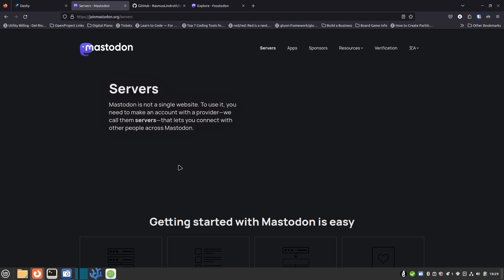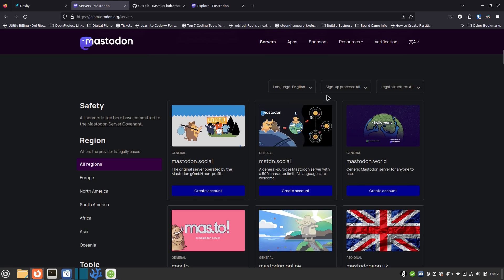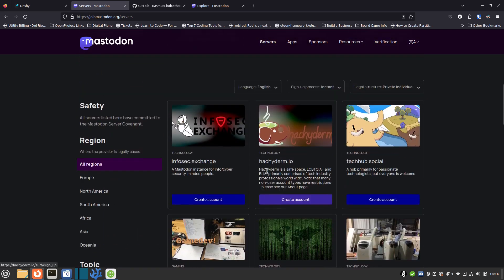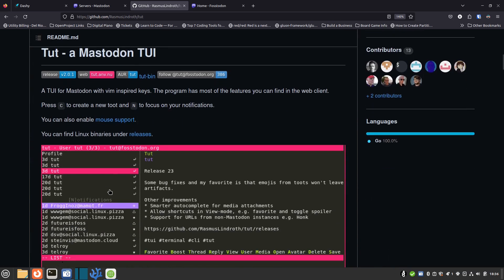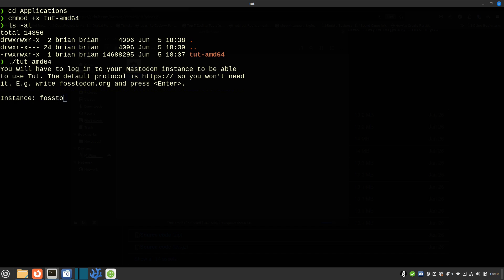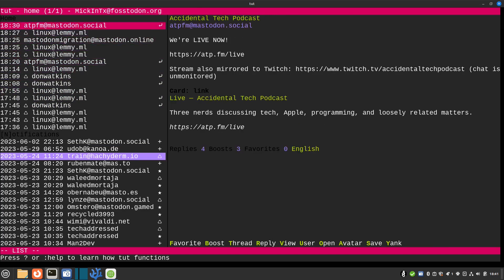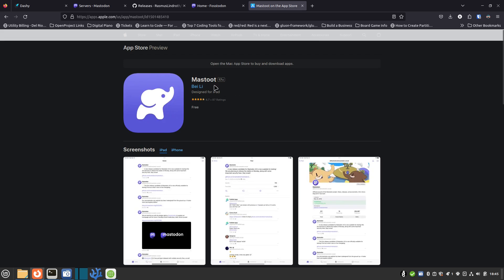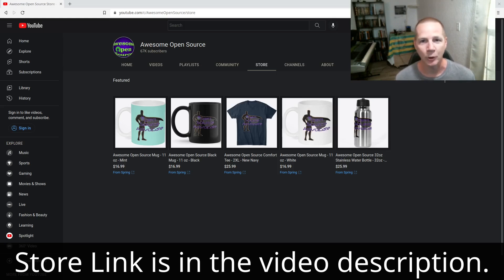3 Amazing Mastodon Clients for you to use to access a truly open social media platform & Fediverse.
=== Links ===
Show Notes

=== Timestamps ===
00:00 Beginning
00:09 Introduction
00:50 Finding the "Right" Mastodon Server
04:44 Mastodon Clients
04:51 Browser Client
06:47 Tut - The Mastodon TUI
13:34 Using a Desktop Program
13:52 A Brief Mention of a Mobile Option